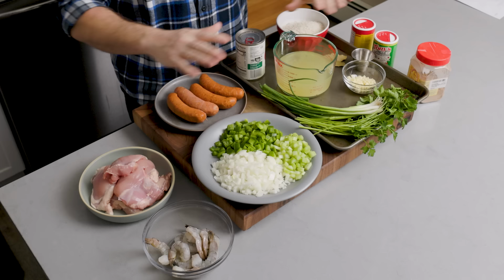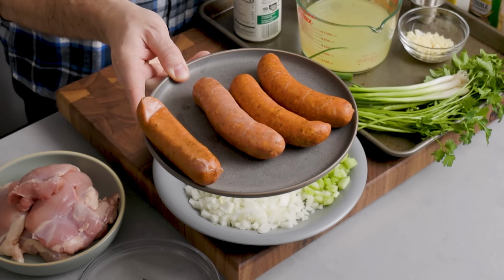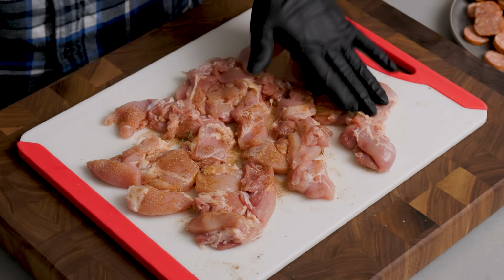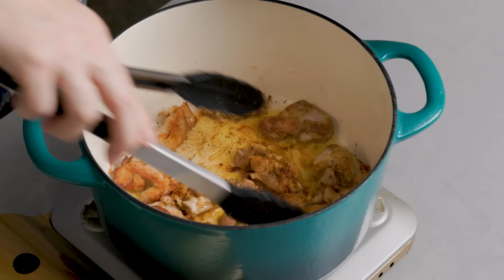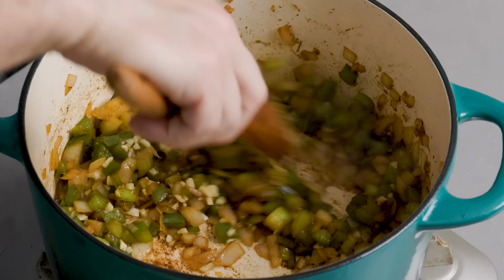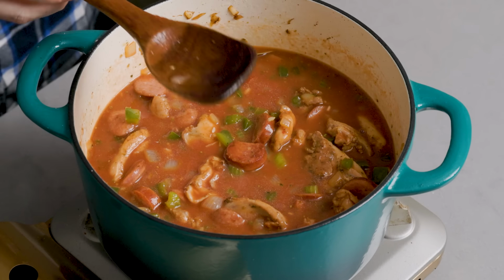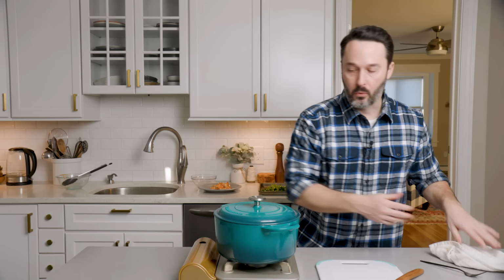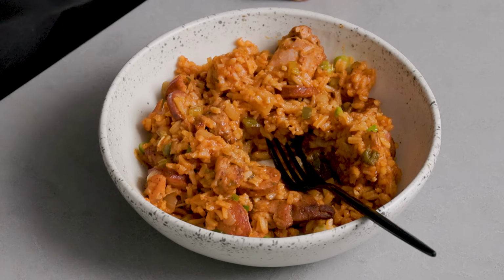Chicken and Sausage Jambalaya - EASY One Pot Dinner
This jambalaya recipe always hits the spot!  Andouille sausage, chicken thighs, shrimp, and a ton of flavor combine to make one of the best comfort food dishes.  I hope you enjoy it!

Lodge 7.5qt Dutch oven
Tony Chachere's Creole and Slap Ya Mama Cajun Seasonings
Reduced Sodium Chicken Base
Faay Flat Edge Wooden Spoon
Mercer Chef's Knife
Mac Chef's Knife
Workhorse Cutting Board

INGREDIENTS
3 tablespoons (38g) olive oil
1 pound (454g)boneless, skinless chicken thighs - cut into bite-sized pieces
1 tablespoon Creole seasoning - can sub Cajun seasoning
12 ounces (340g) andouille sausage - sliced
1 medium white onion - diced
1 large green bell pepper - diced
2 ribs celery - diced
6 cloves garlic - minced
1 teaspoon dried oregano
3/4 teaspoon salt
2 large bay leaves
14 ounces tomato sauce
2 1/4 cups low-sodium chicken stock
1 1/2 cups long grain white rice
3 green onions - minced
2 tablespoons flat-leaf parsley - for garnishing
FOR THE SHRIMP
1/2 pound (226g) large shrimp
2 teaspoons Creole seasoning can sub Cajun seasoning
2 tablespoons (26g) olive oil

VIDEO EDITOR:
Billy Mark: @bluecrestproductions